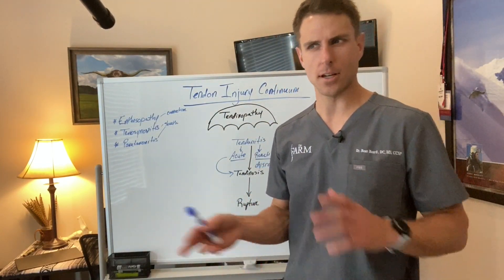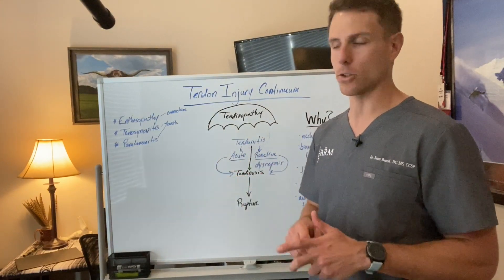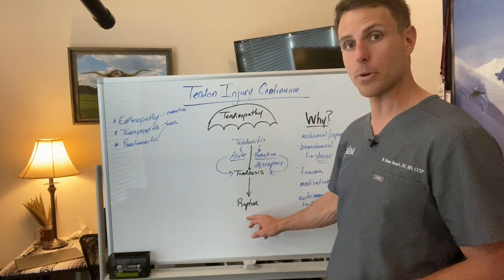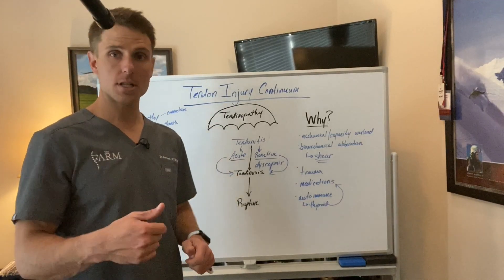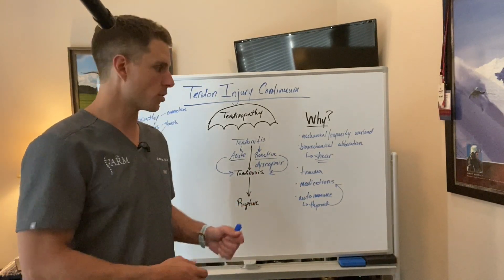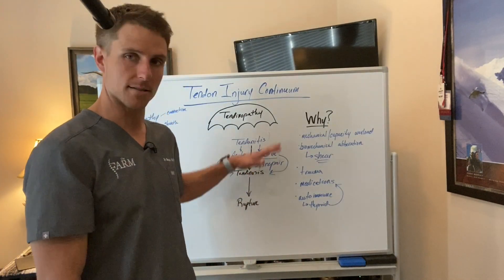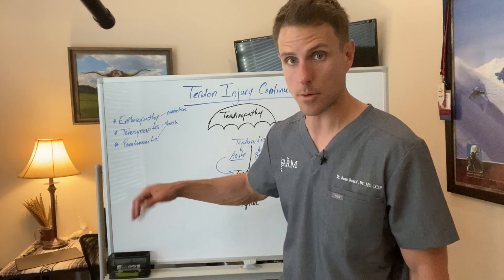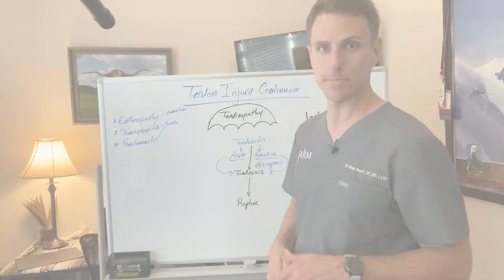Tendinitis or Tendinosis? The Tendon Injury Continuum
Have you ever been told you have tendinitis or maybe tendinosis? Is there a difference? Why does it matter? In this video I break down the tendon injury continuum, which can ultimately help you sort out the best treatment options for your injury.

Let’s make some real change and figure out what optimized health and performance really are!
Dr. Beau Beard is a sports chiropractor, masters in sports rehab and strength & conditioning coach. He is truly passionate about unlocking every person’s potential that he comes in contact with. His areas of deep work include breath work, neurodevelopment disorders, and healthcare triage systems.
Dr. Beau and Sloan Beard founded The FARM: Functional Athletic Rehabilitation & Movement in 2013. When not in the clinic Dr. Beard is teaching around the world, helping guide others to health in the outdoors.a